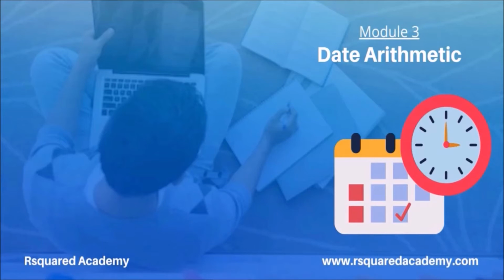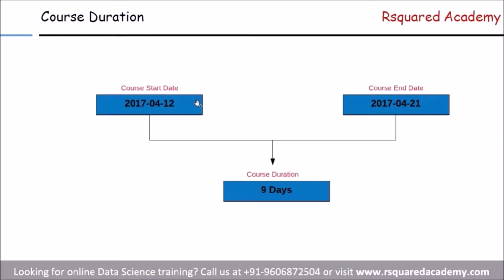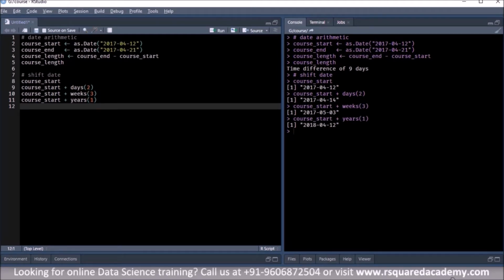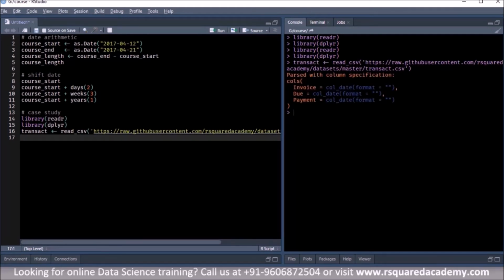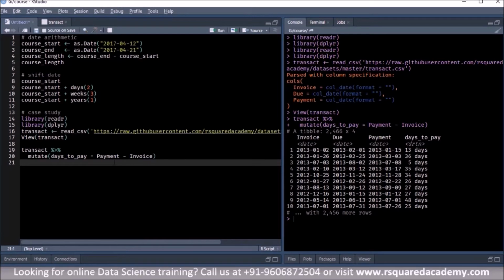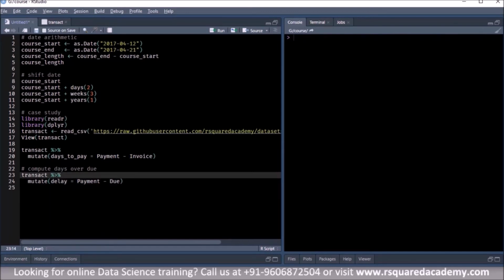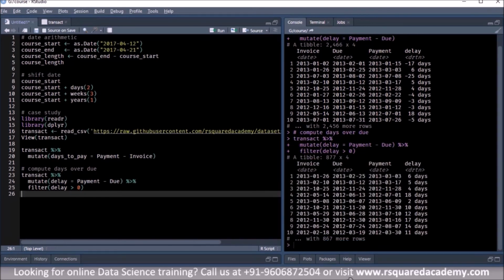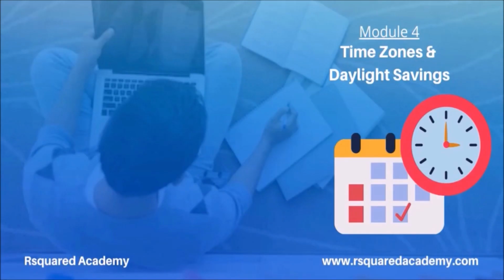Handling Date & Time in R | Date Arithmetic | R Training | Rsquared Academy